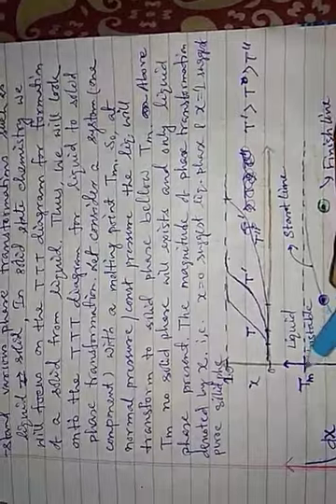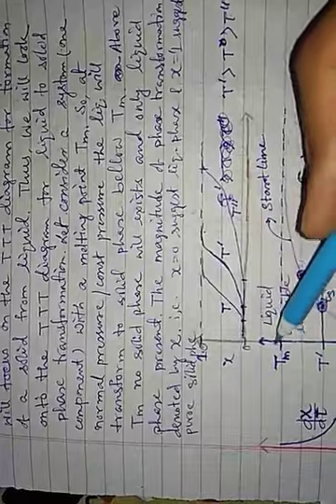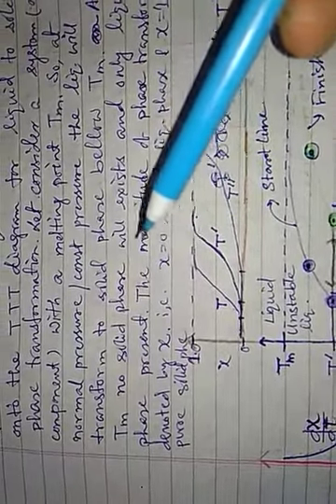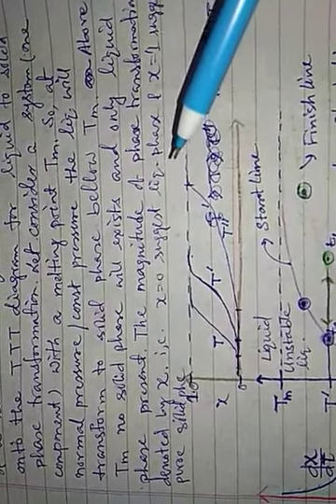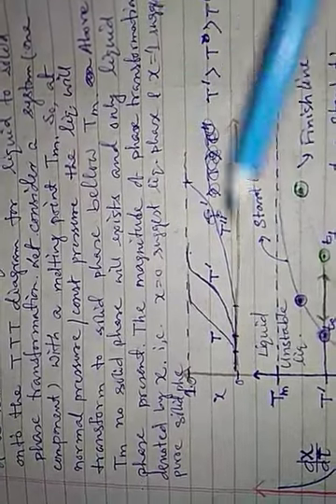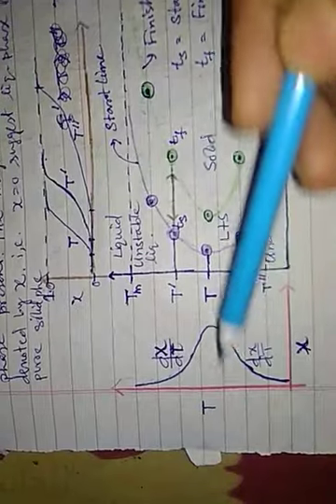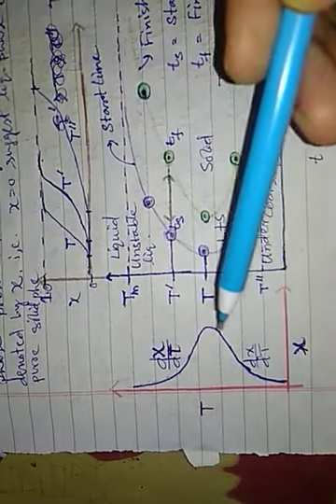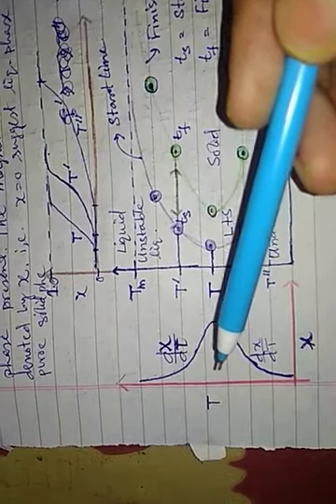Time temperature transformation diagram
Liquid to solid transformation